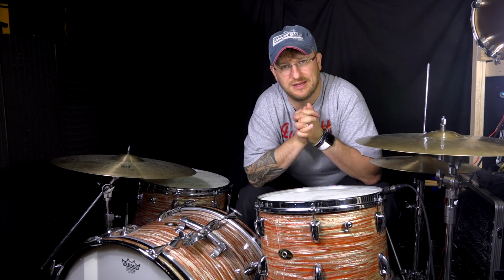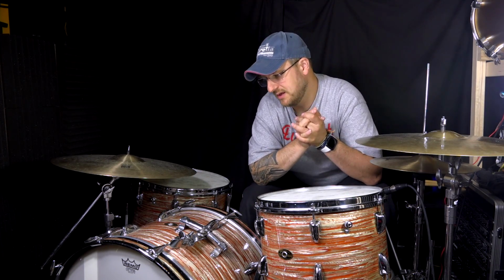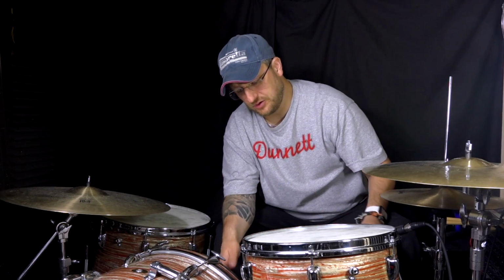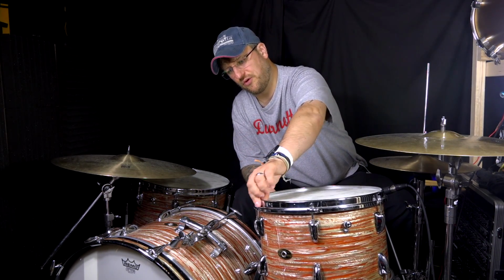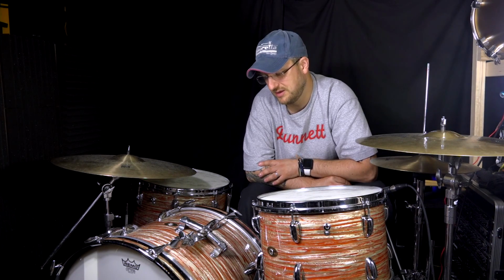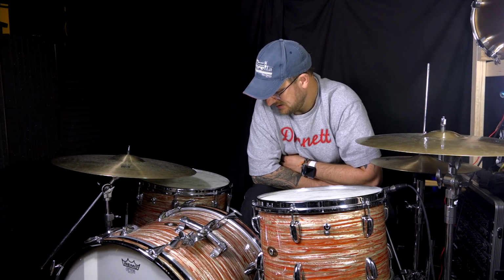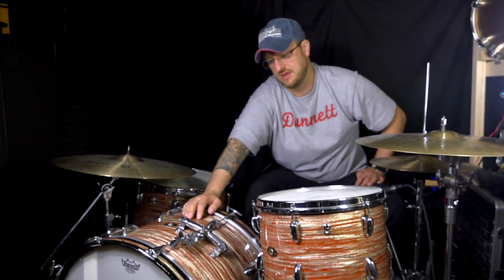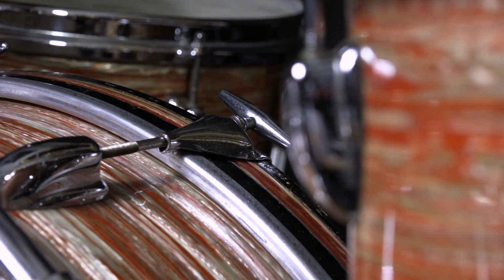1964 Slingerland Super Gene Krupa drum kit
Sorry about the focus on the camera in places, out of my control.